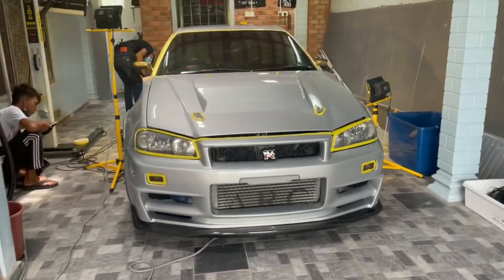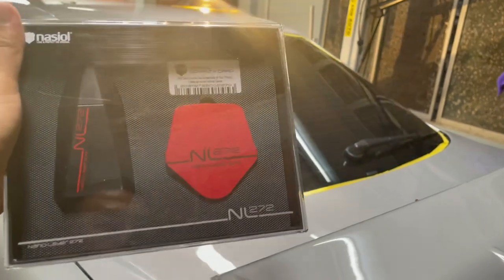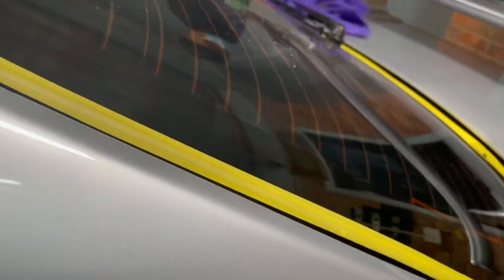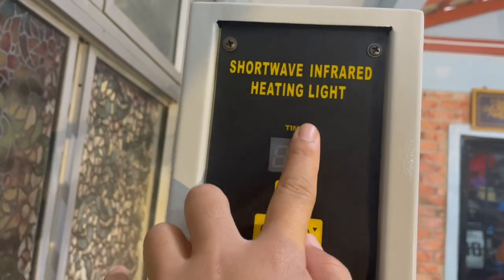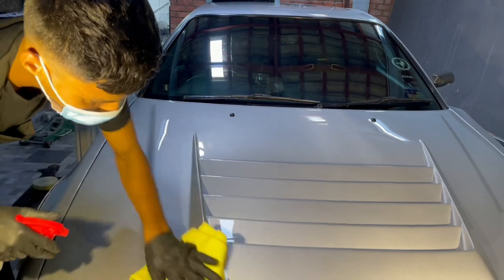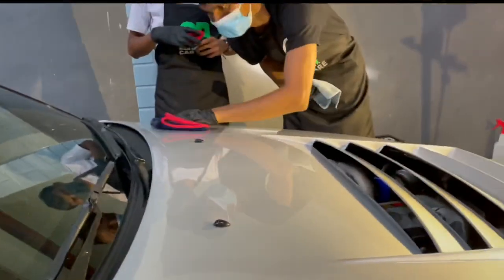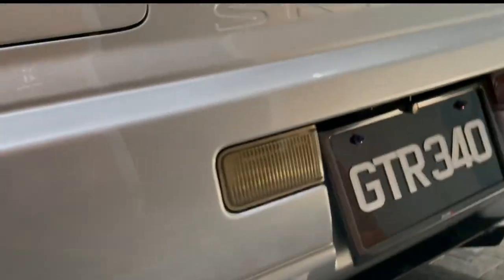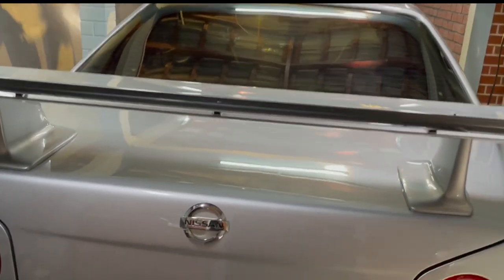Skyline r34 Z-Tune 1000hp YapYapYeah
polish and coating skyline r34 ztune at home by rupers product and Nasion 272 coating...